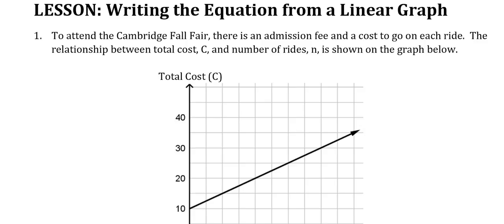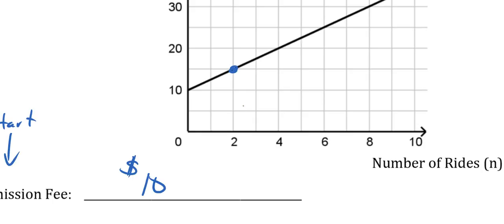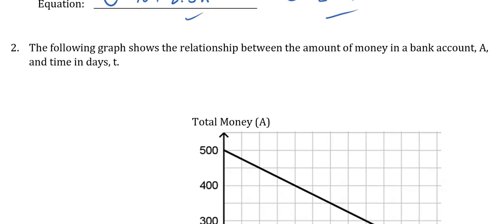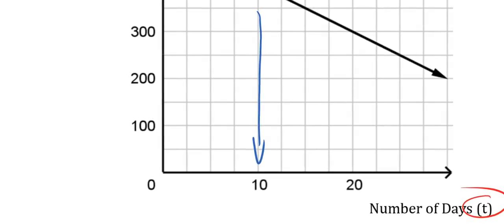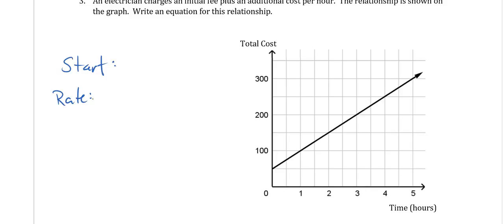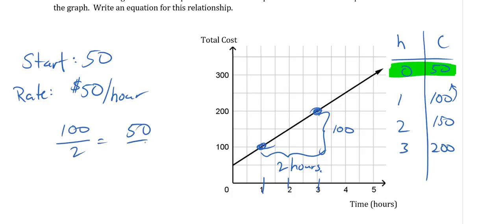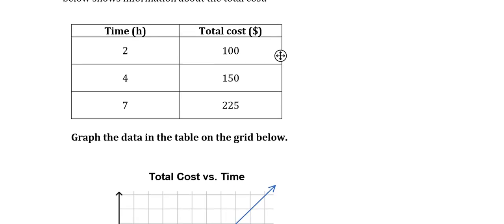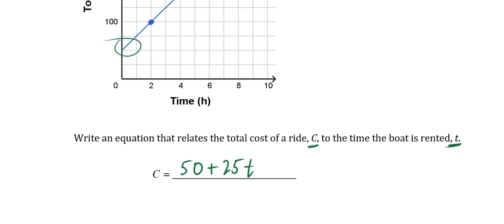Equations from a Graph